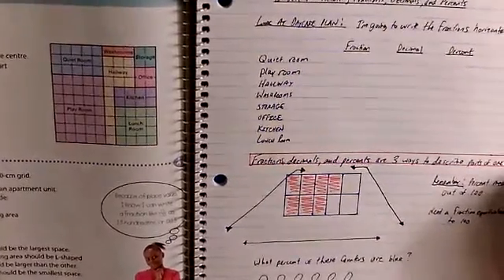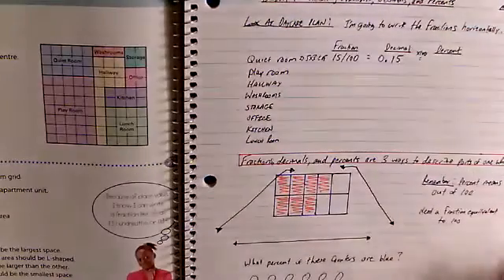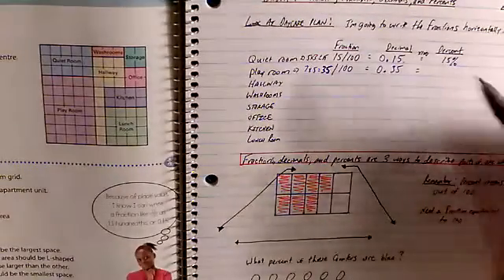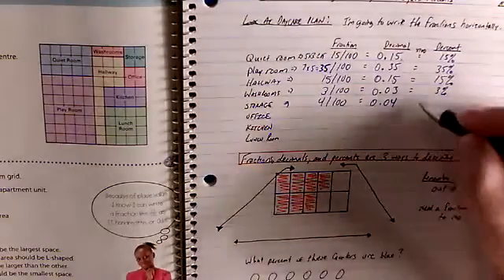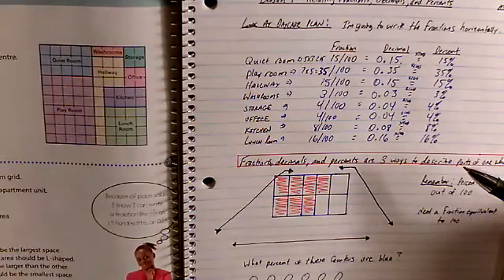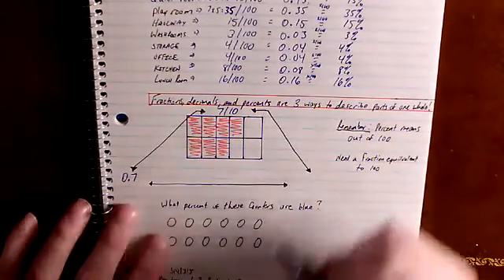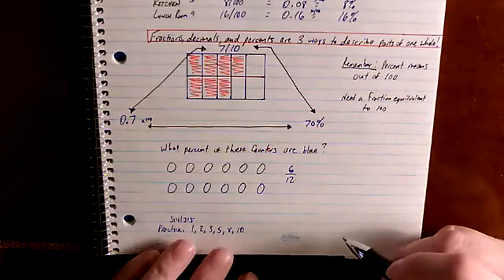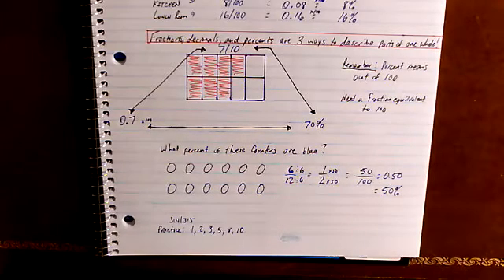Lesson 7 Fractions, Decimal, and Percents